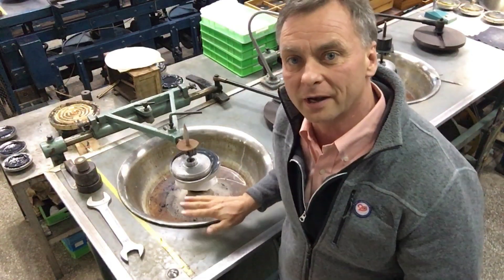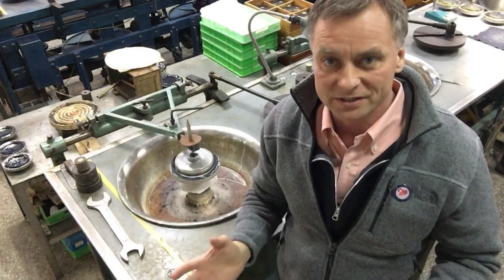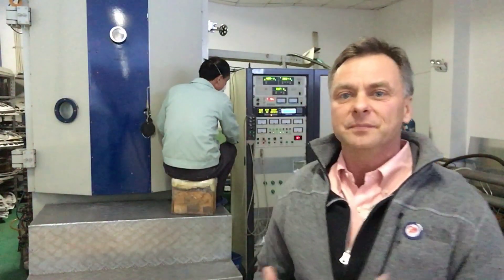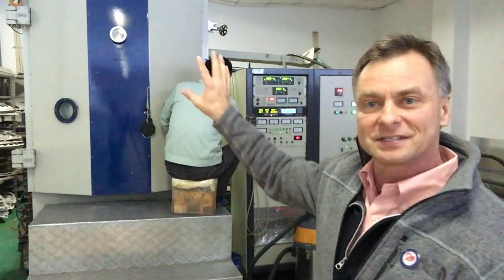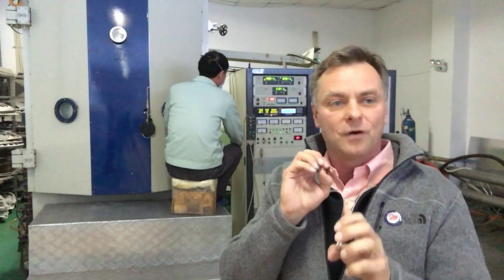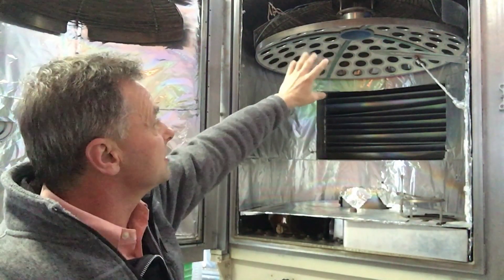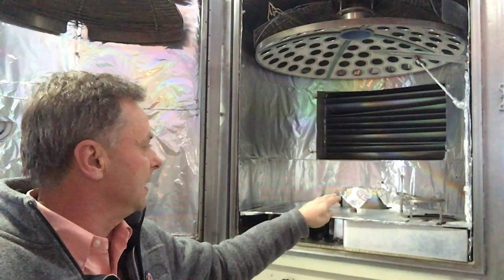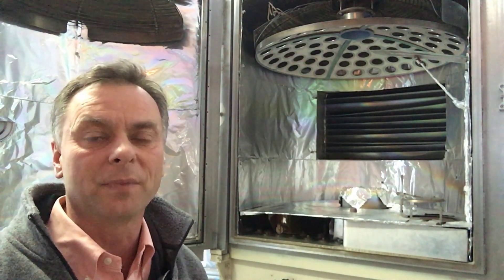Explore Scientific Optical Polishing and Coating Facilities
Scott Roberts takes you for a quick tour of the lens polishing, optical cleaning, and coating room for Explore Scientific Optics.